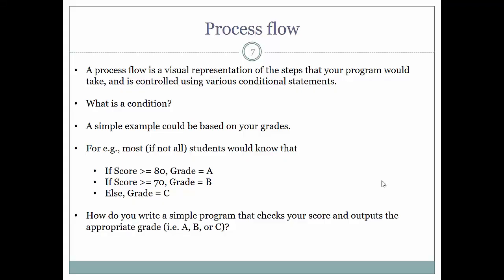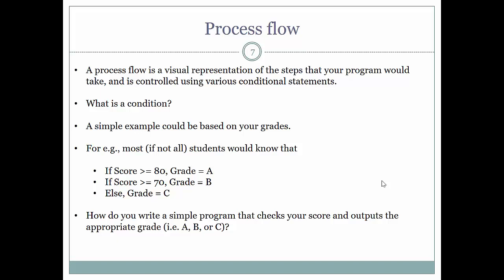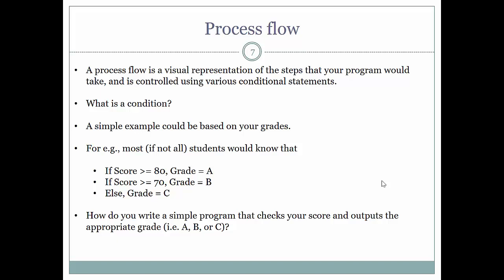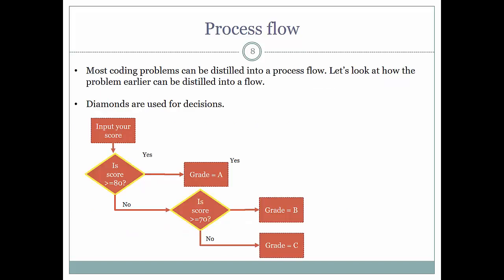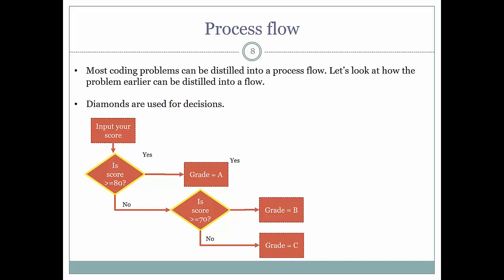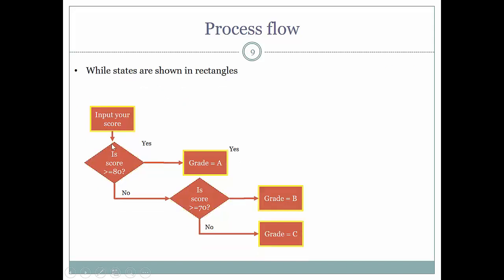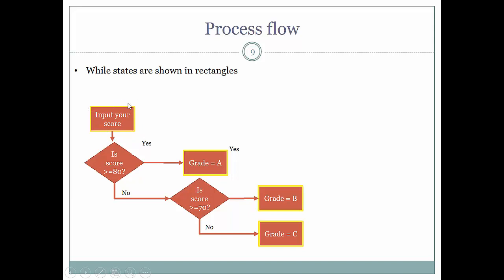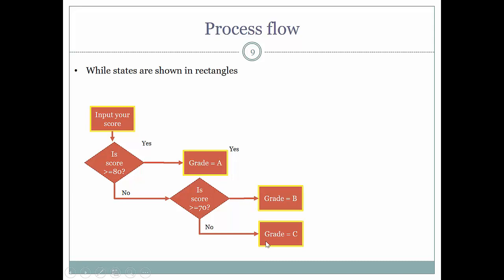Lesson 9-2 Process flows (5 min)